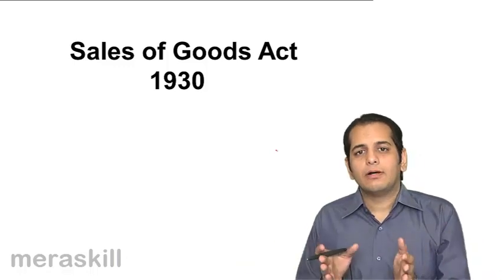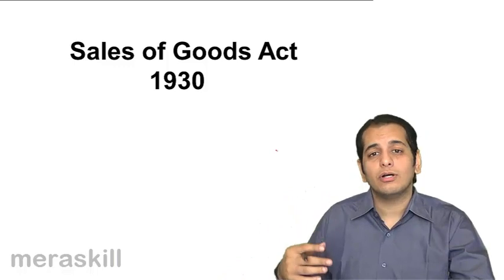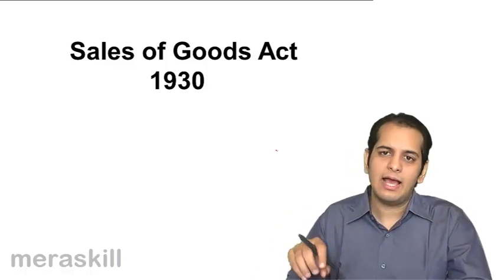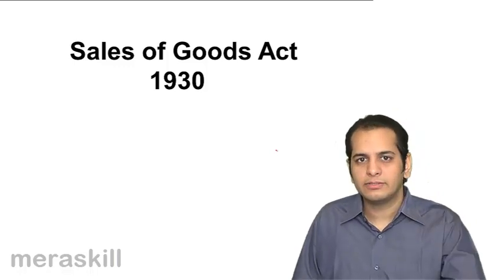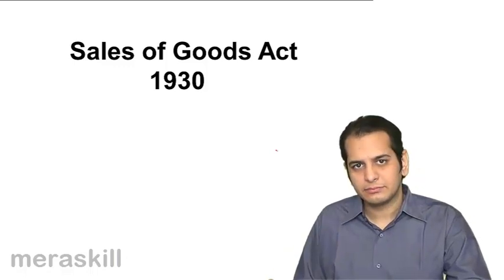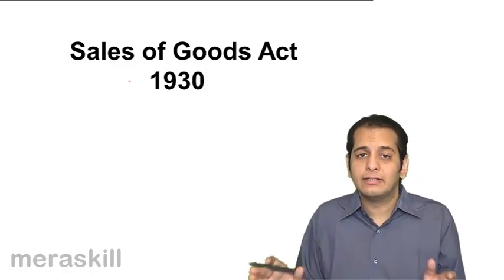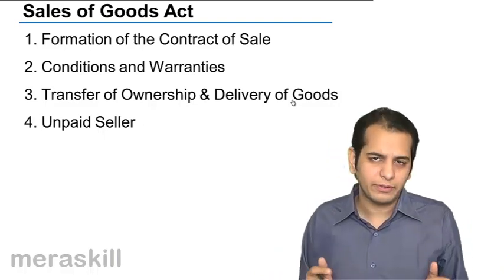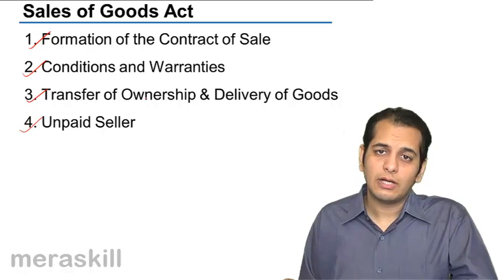Introduction Formation of Contract of Sale | CA CPT | CS & CMA Foundation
Introduction Formation of Contract of Sale, Learn Formation of Contract of Sale, What is Contract of Sale, Types of Goods and Formalities, Delivery and Transaction Similar to Sale. Now: 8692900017

photo
MeraSkill